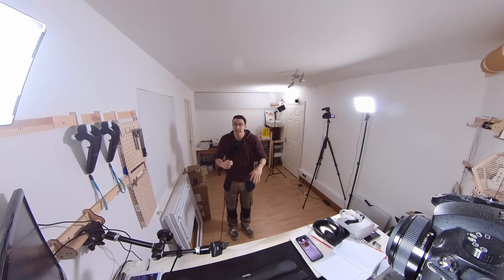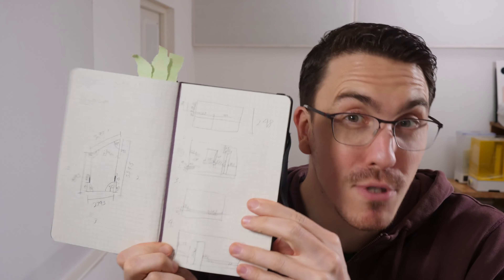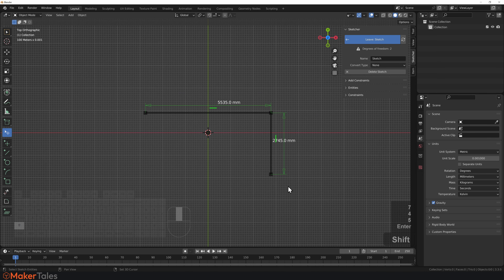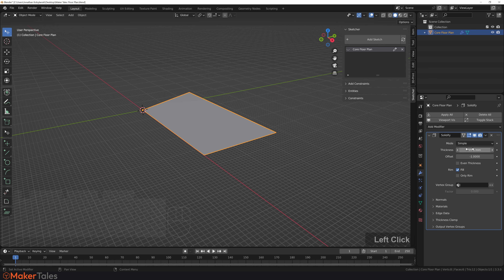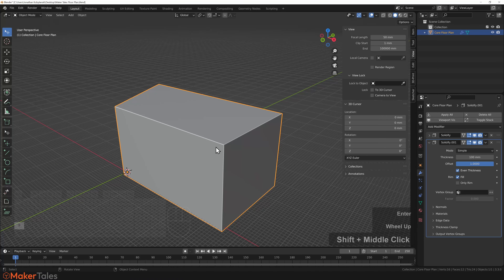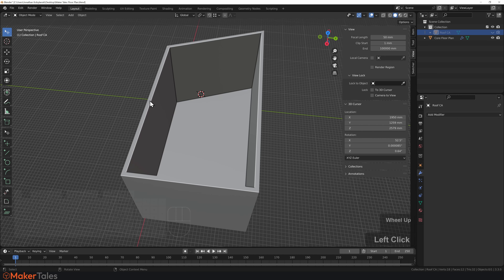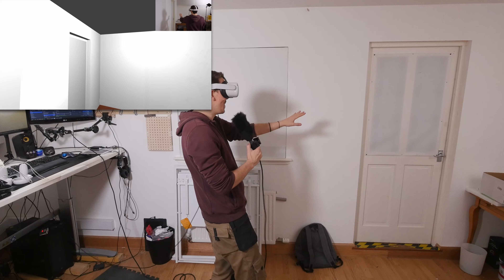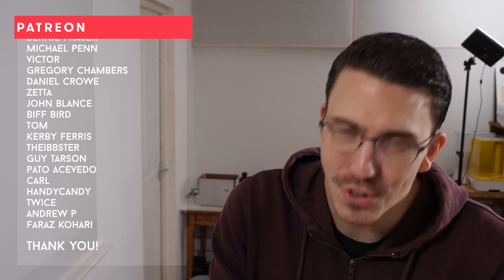Floor Planning The Future Of Maker Tales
Creating a floor plan with blender to begin planning the future presentation style of maker tales. We will be using a little bit of CAD Sketcher, a little precision modelling and a little bit of Blender VR scene inspection.